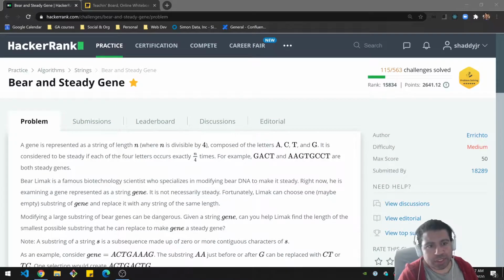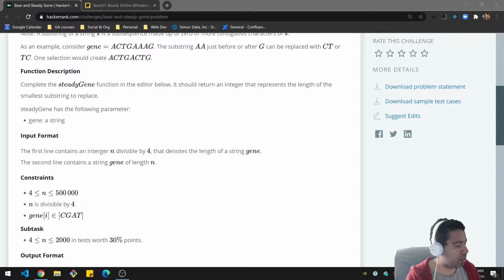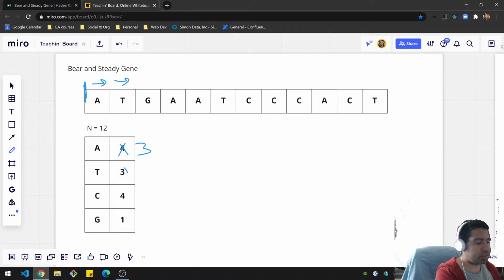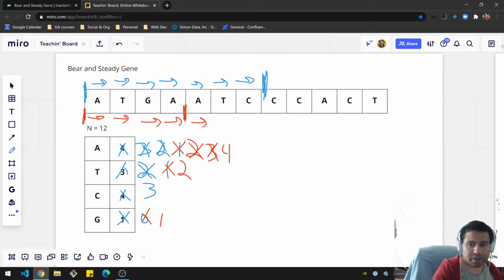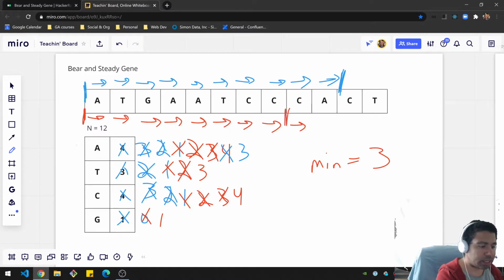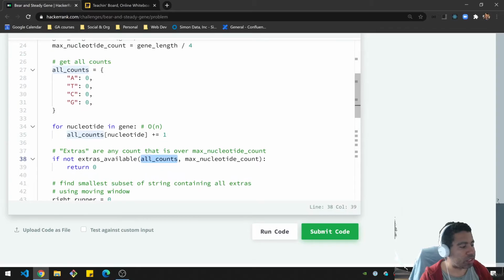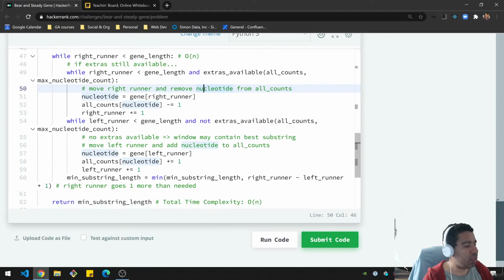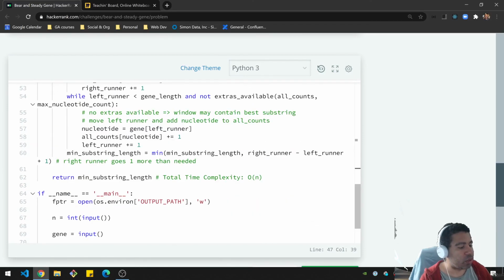Bear and Steady Gene | HackerRank (Python)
Intro: 0:00
Solution Walkthrough: 2:18
Code Walkthrough: 8:43